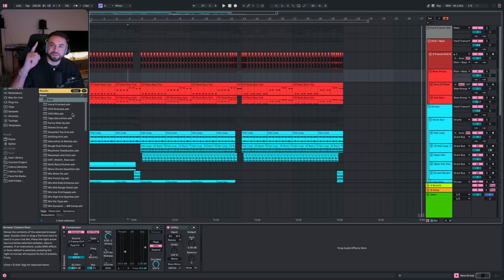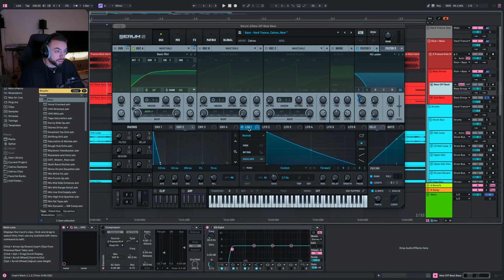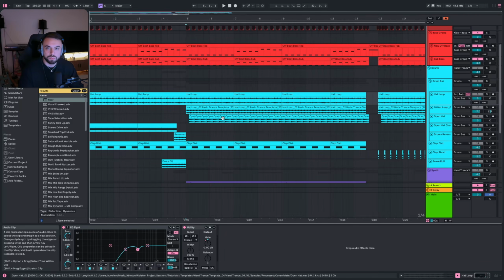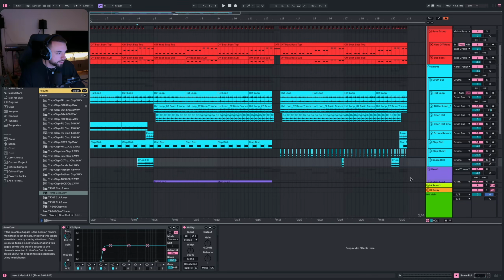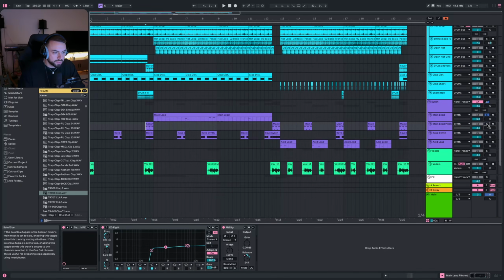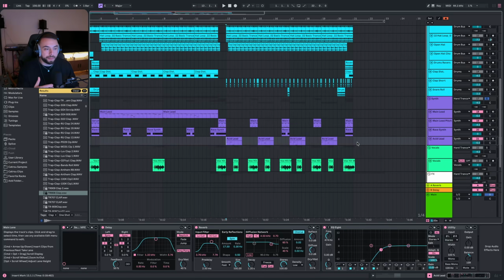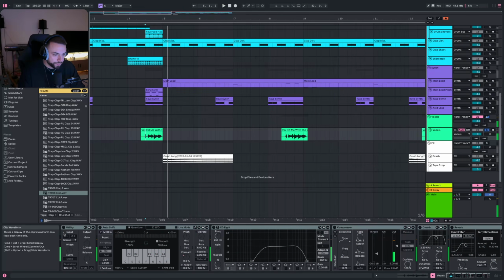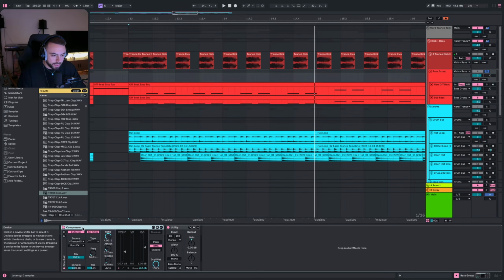How To Make Hard Trance like Odymel (Ableton + Serum Tutorial)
In this video, I’ll show you how to create a Hard Trance track inspired by Odymel completely from scratch in Ableton Live 12.
We’ll build the kick, bassline, synths, and arrangement step by step using only Ableton stock effects and Serum.

Chapters:
0:00 Intro
1:00 Kick and Bass
5:37 Drums
8:38 Synth
14:47 Vocals
16:15 FX Sounds
16:29 Arrangement
18:19 Outro
18:46 Final Result